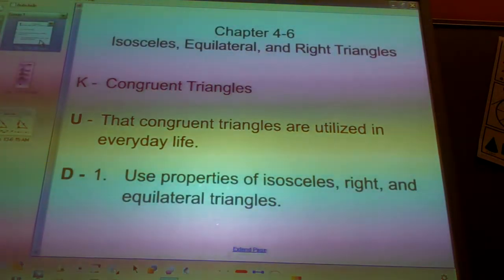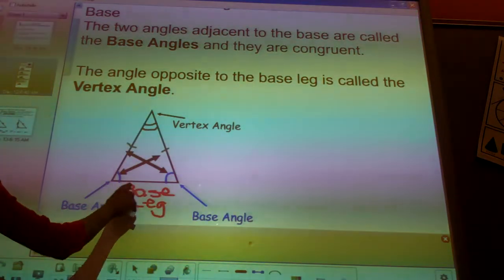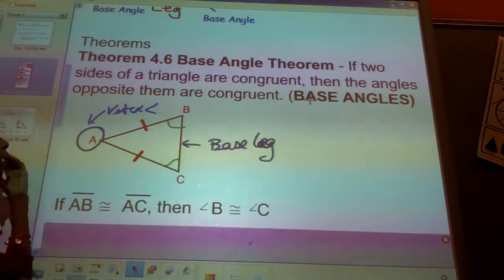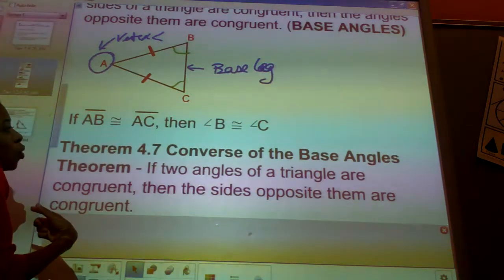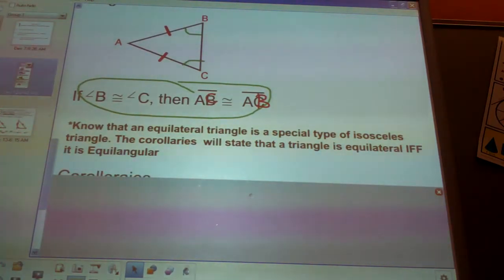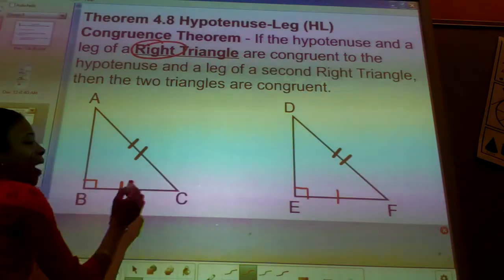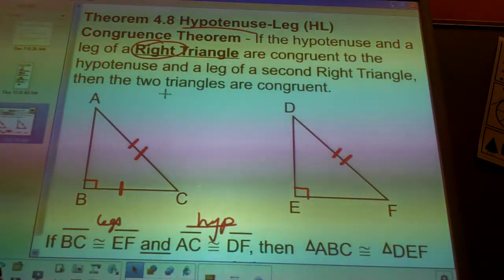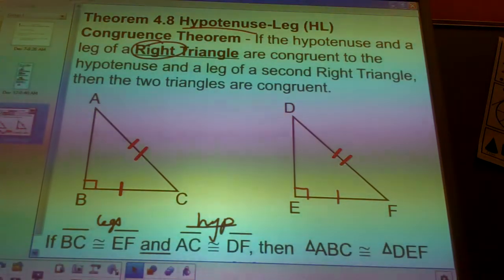Chapter 4 6 GEOMETRY Isoceles, Right Triangles, & HL